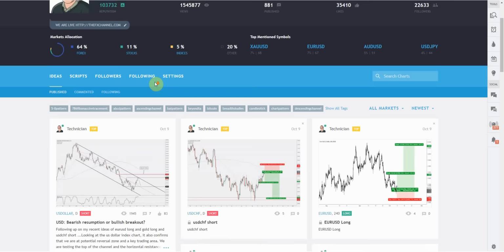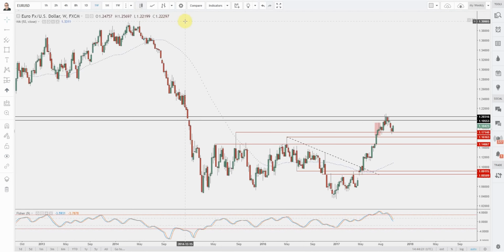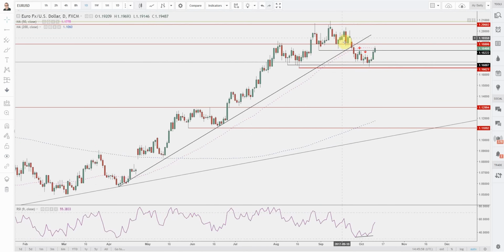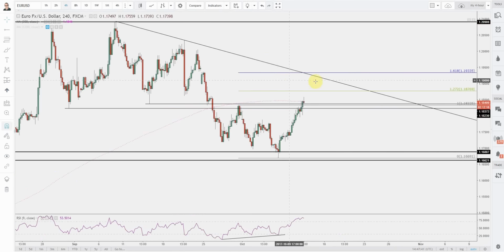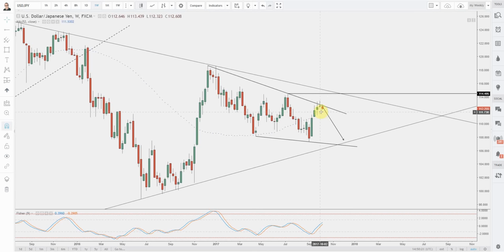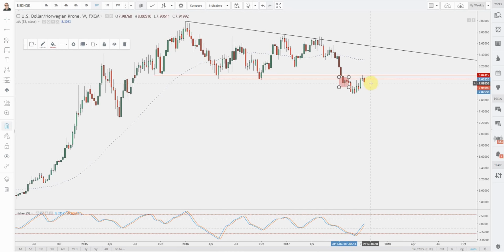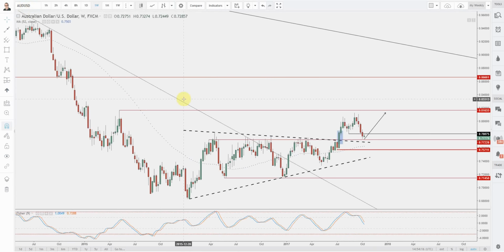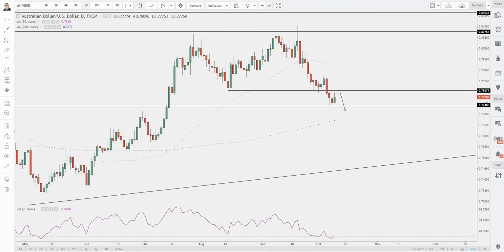Forex Trading Ideas and Analysis (Oct 11 2017)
Forex trading ideas and analysis and trade setups by Technician.
Forex Trades.